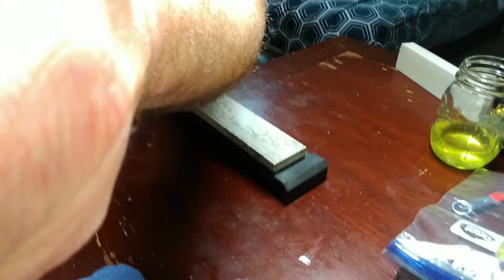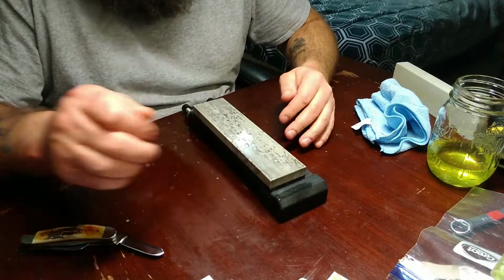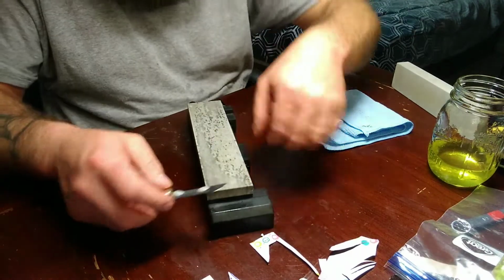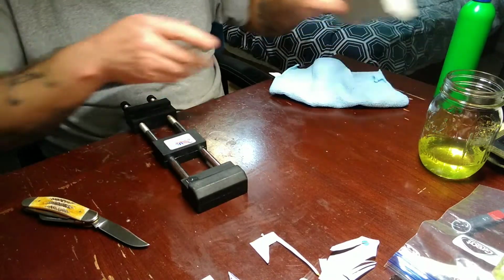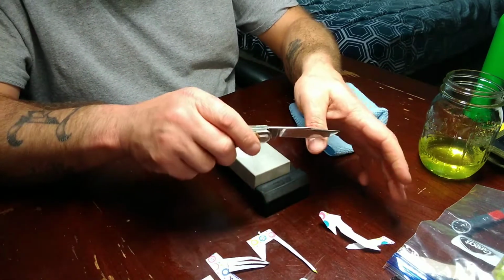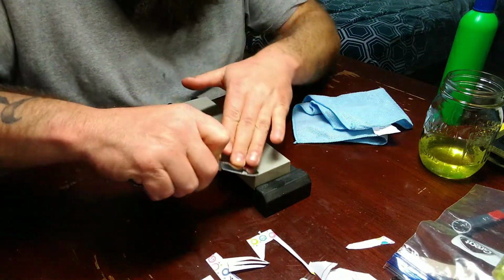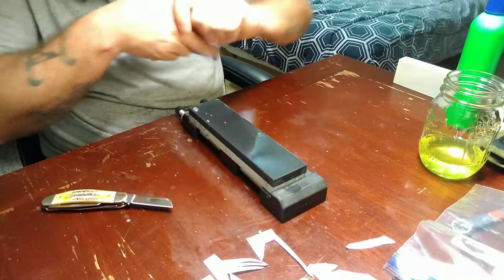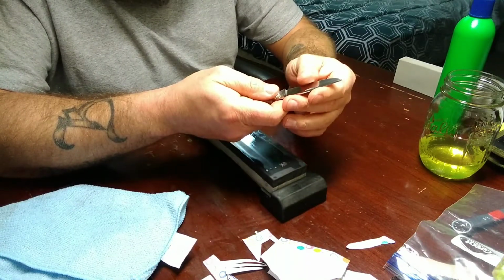Finishing up Wayne's Case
Kinda dissatisfied with the initial results of this edge. But sometimes you have to get a couple sharpening sessions in before you get into good steel.